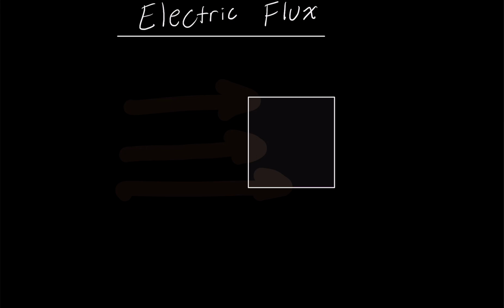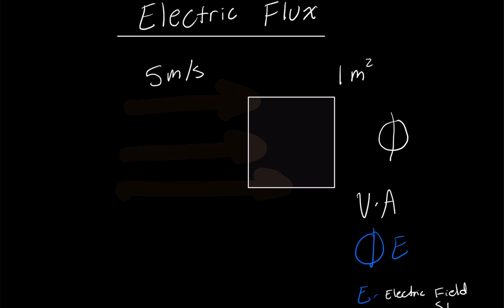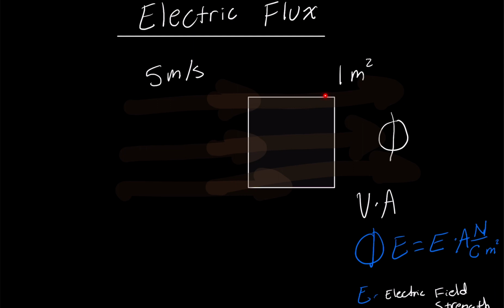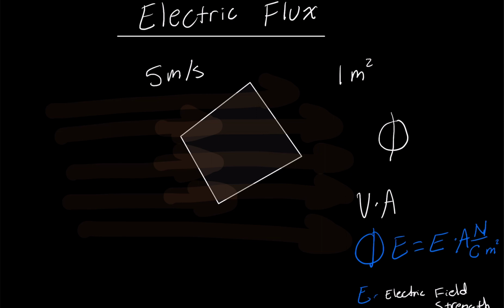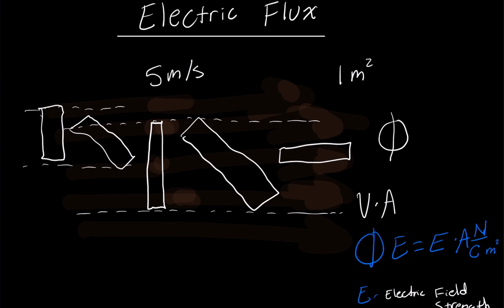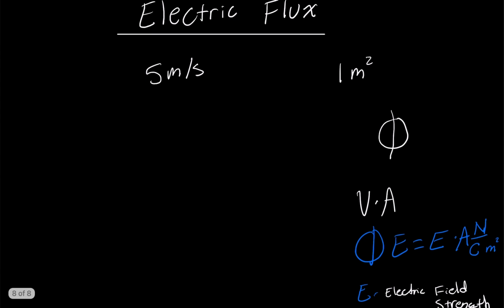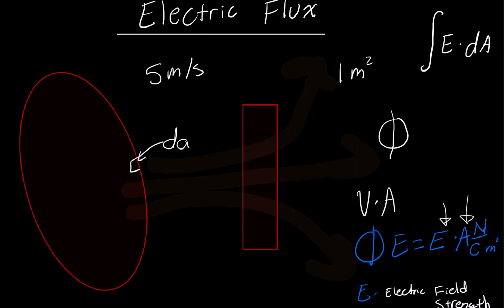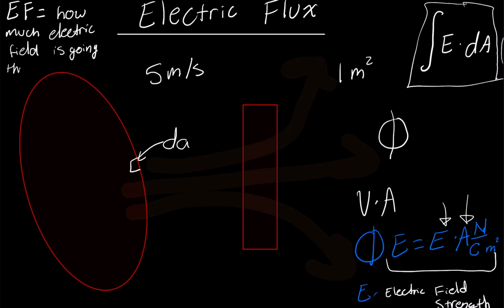Electric Flux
In electromagnetism, electric flux is the measure of the electric field through a given surface, although an electric field in itself cannot flow. It is a way of describing the electric field strength at any distance from the charge causing the field.

The electric field E can exert a force on an electric charge at any point in space. The electric field is the gradient of the potential.